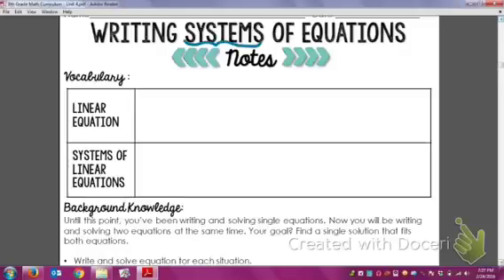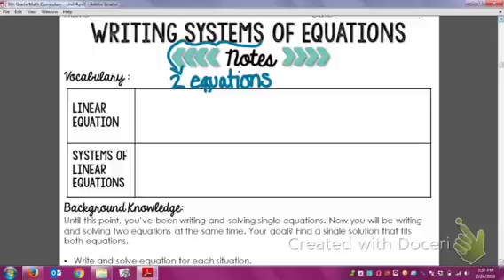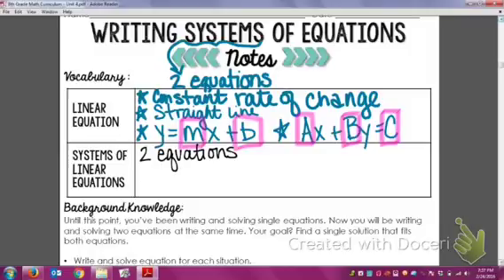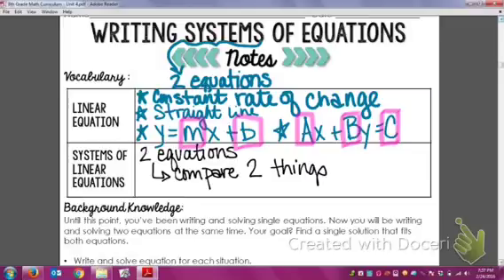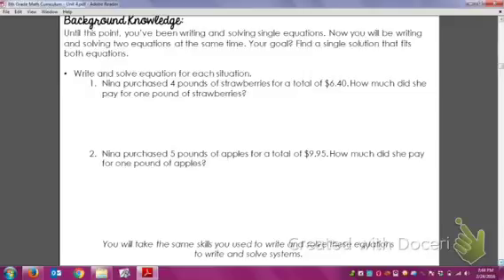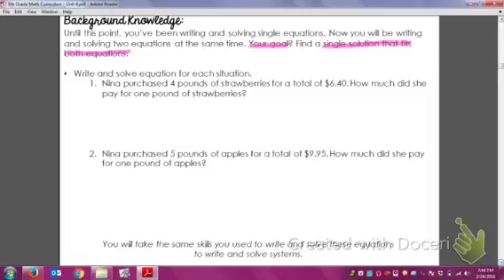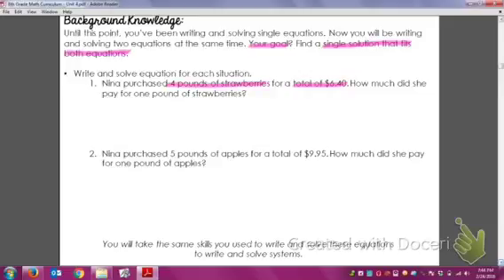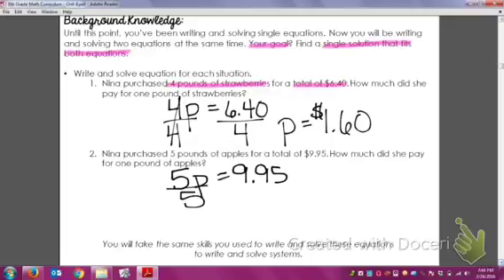Block wed video 2